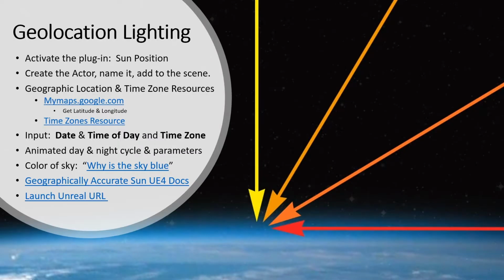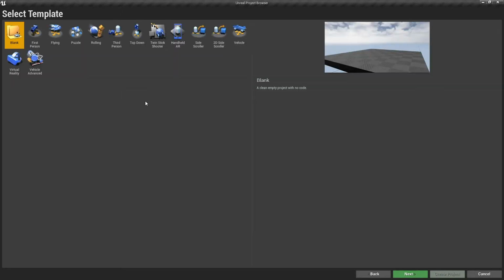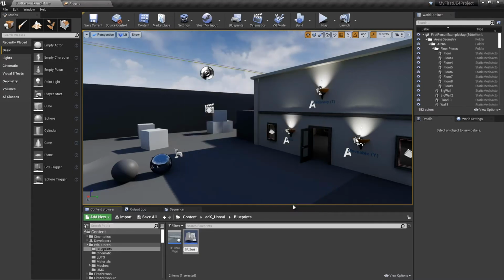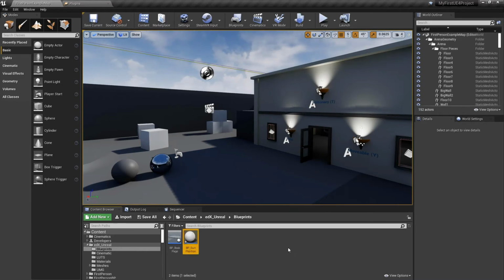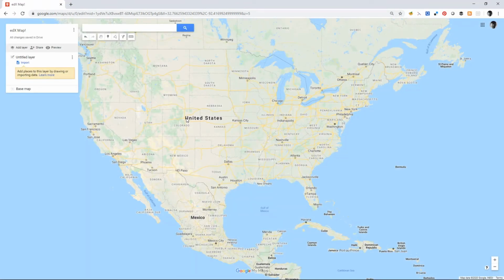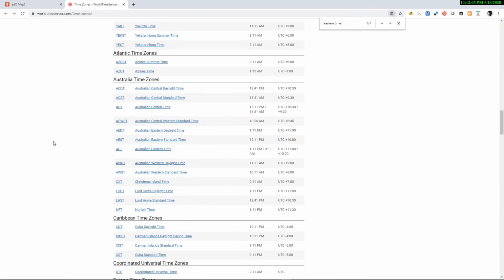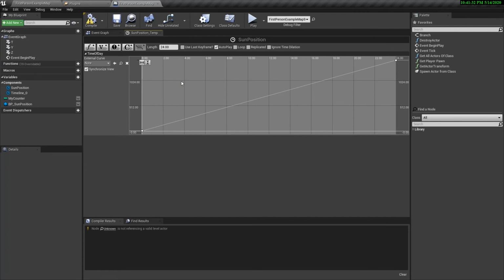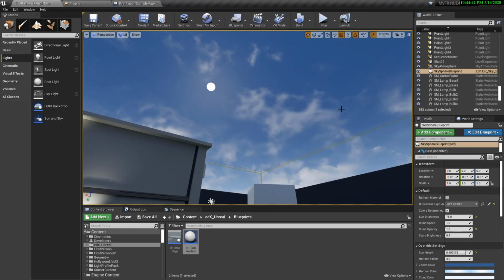03 Unit V9 - Geolocation Unreal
03 Unit V9 - Geolocation Unreal